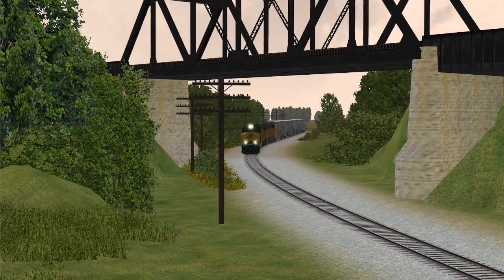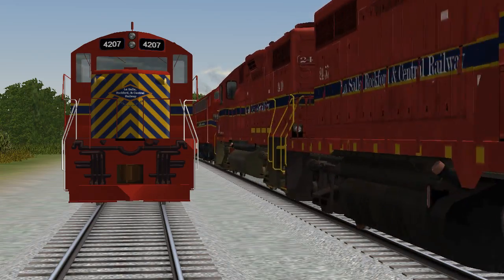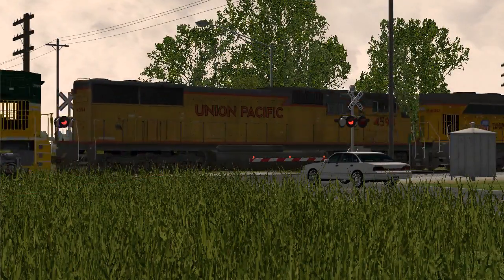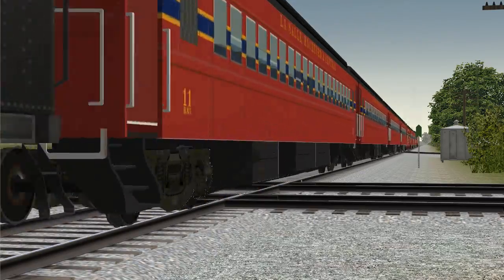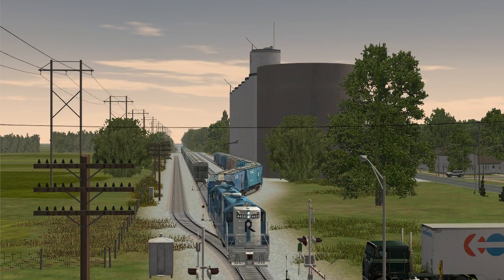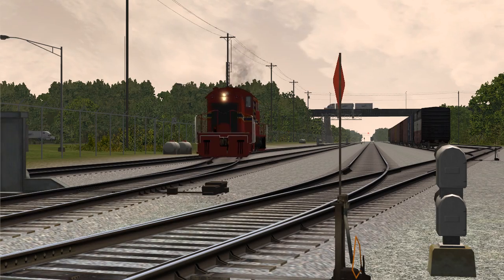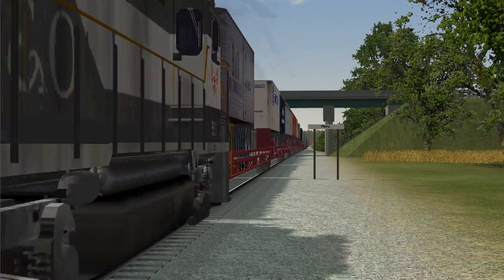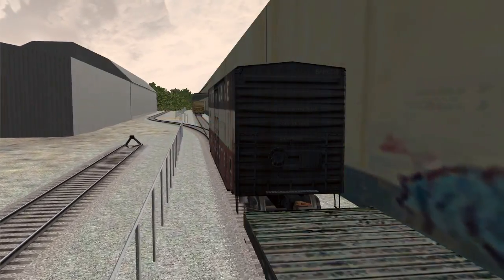At The Railyard: LaSalle, Rockford & Central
...while both the eastern and western regions of North America have been well covered in Microsoft Train Simulator, very few midwest routes exist.  Railroads like the Elgin Joliet & Eastern and Rock Island have rolling stock but no route.  Can the fictional LaSalle, Rockford & Central give midwestern railroads a home?

Rolling stock used in this video is from Trainsim.com, BLW/ZT, and Streamlines.